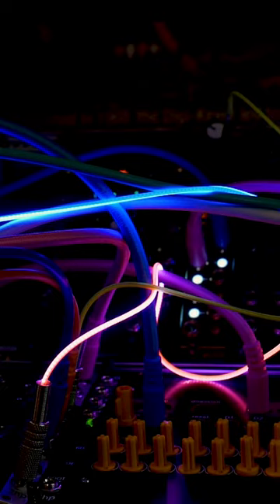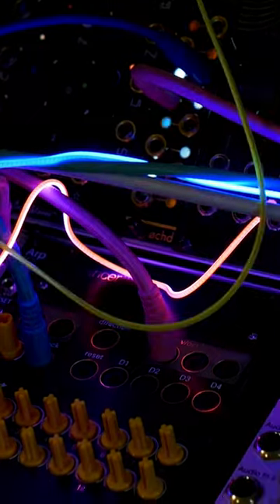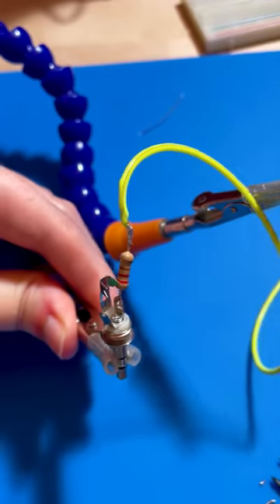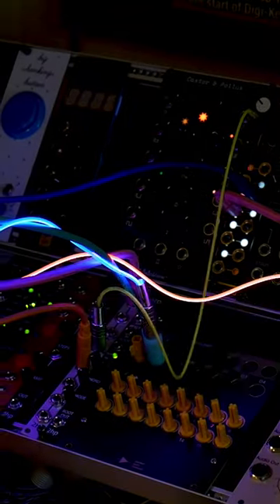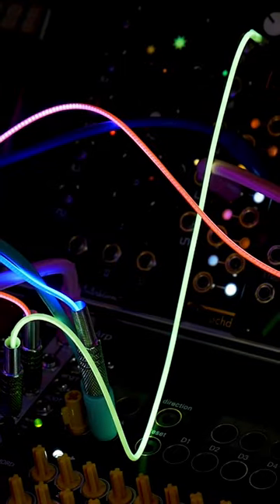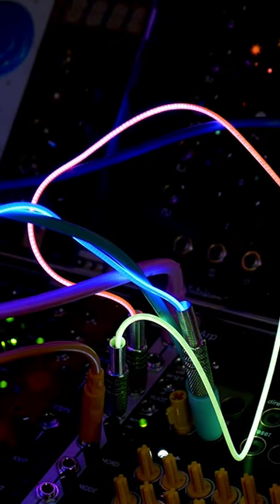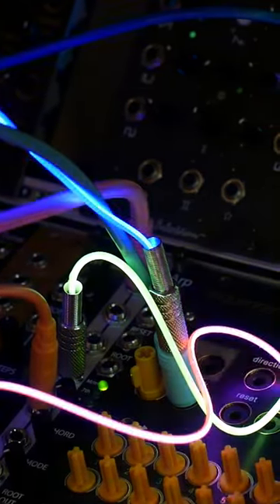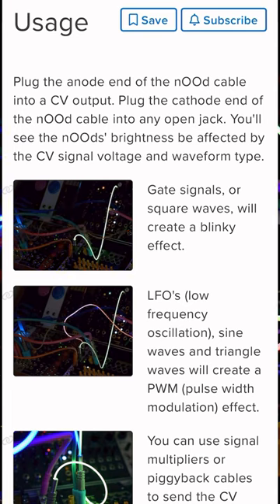nOOds LED CV Signal Visualizers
Use nOOds flexible LED filaments to make light-up visualizers for your CV synths! The different voltages and waveforms from CV outputs animate the nOOds after soldering them to audio jacks. Guide available now